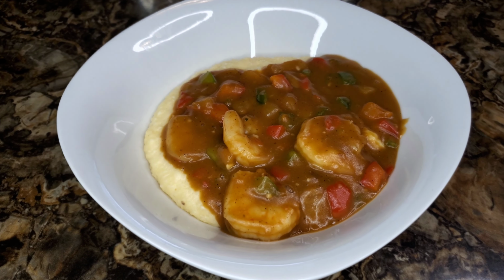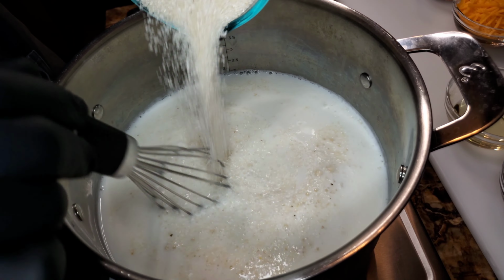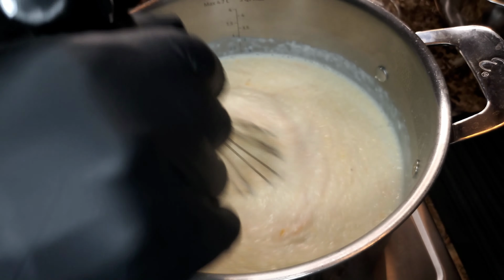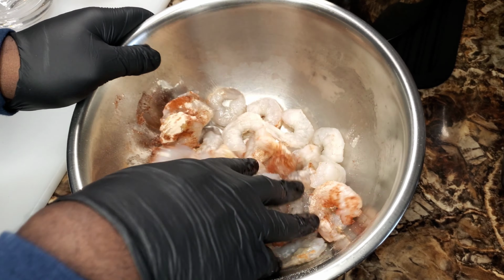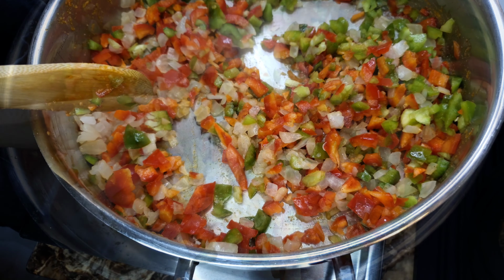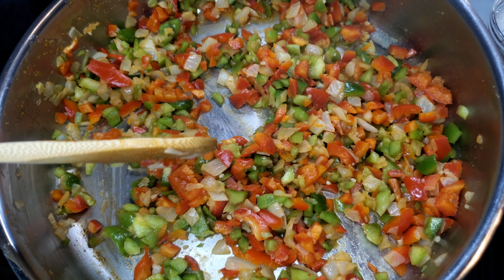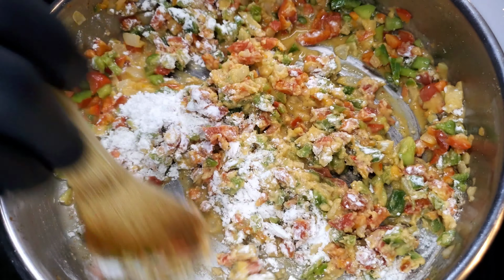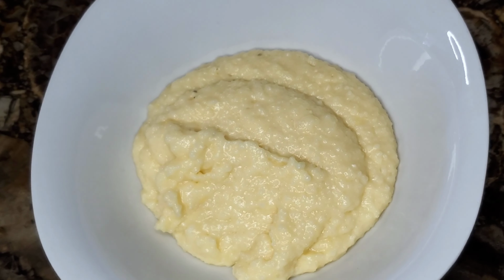The best shrimp & grits recipe | Simple & Delicious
Need a quick and easy brunch recipe? Look no further than this shrimp and grits recipe! This dish is perfect for a weekend breakfast or a weekday lunch.

In this video, we're going to show you how to make this delicious shrimp and grits recipe. We'll show you step-by-step how to make the perfect grits and how to cook the shrimp perfectly. After watching this video, you'll be able to make this dish in your own kitchen in no time!

Watch the video for the recipe.